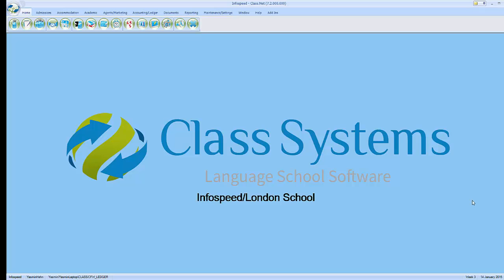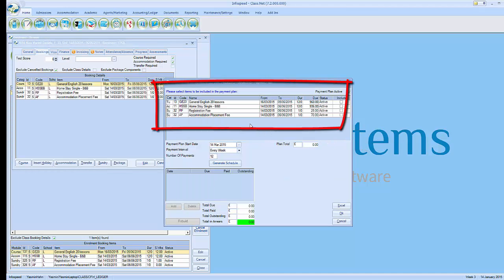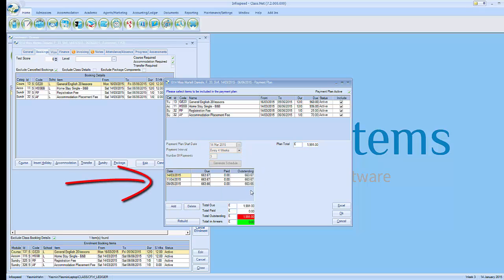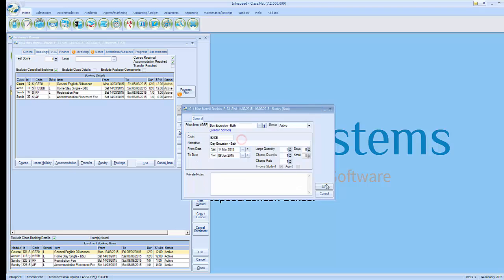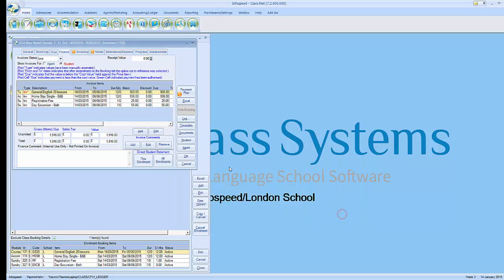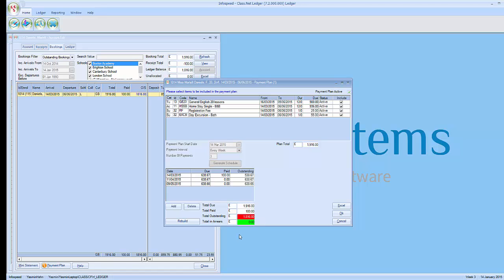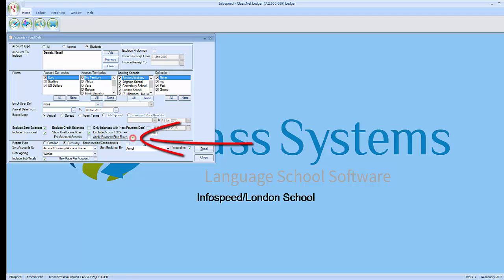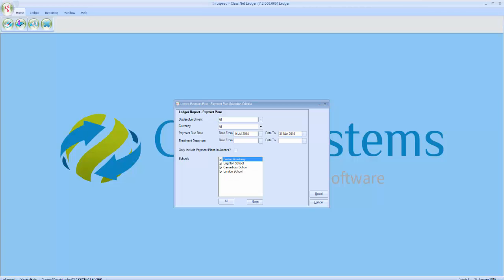HV224 Enrolment - Payment Plan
This feature allows you to set payment plans for student bookings – it is not available for agent bookings.  You can schedule instalment payments for a student for all or part of their booking.  This feature is only available if you have the Class Ledger.